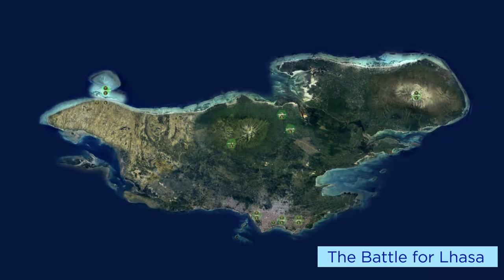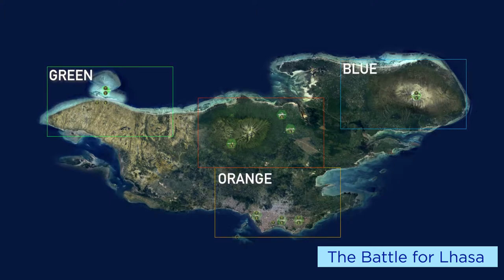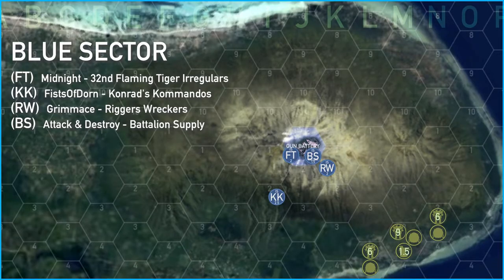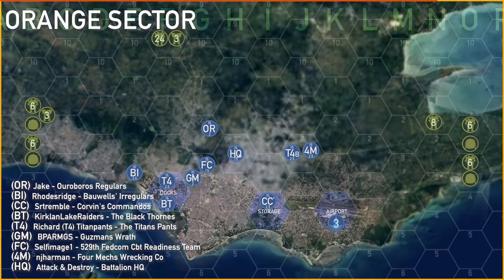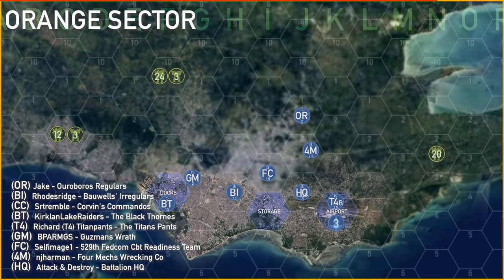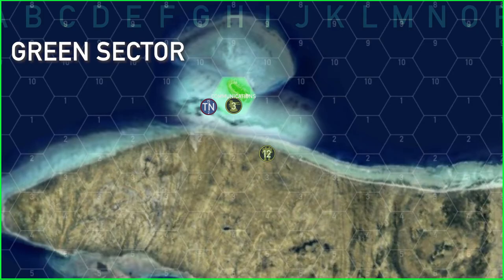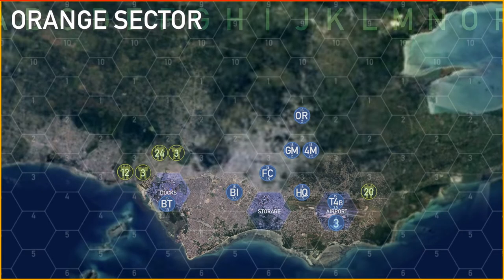Battle Report - Lhasa - Turn 05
This is the turn 5 update video for the Battle Report - Lhasa campaign.

Listed below are the Players and their unit designations. They are divided up into the sectors they dropped in. Next to their names will be the links to any videos recorded for the battles they ran.

Orange Sector
(4M)  njharman - Four Mechs Wrecking Co
(HQ)  Attack & Destroy - Battalion HQ

(BS)  Attack & Destroy - Battalion Supply